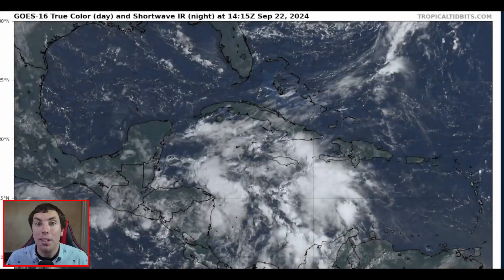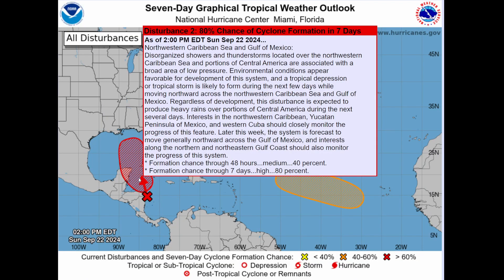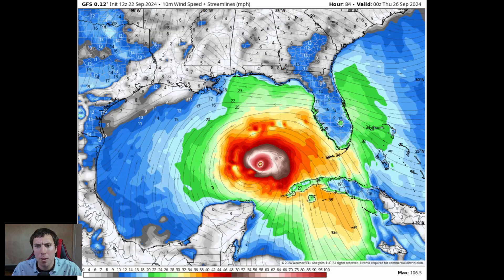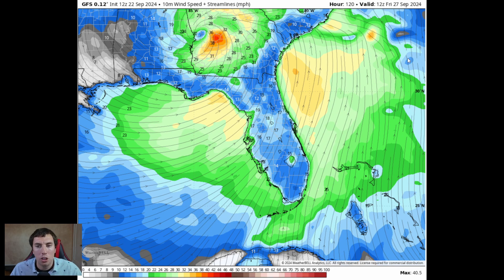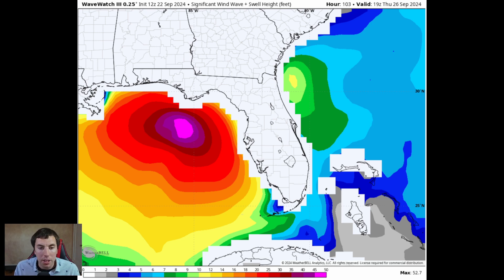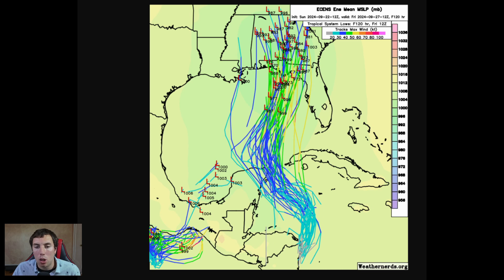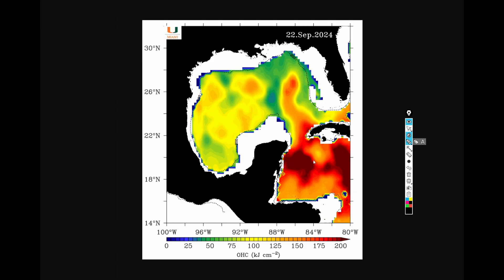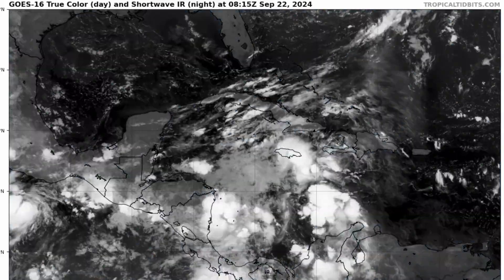TROPICAL UPDATE: This Tropical Storm Will Become A Hurricane...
In this tropical weather update, I'm getting quite concerned about Invest 97L, which will likely become our next significant tropical storm or hurricane in the eastern Gulf of Mexico. Could 97L become a formidable major hurricane in 4-5 days? We'll discuss all of that in today's video.

Video Chapters:
0:00 - Intro
0:31 - 97L Quickly Organizing
2:17 - High Chance Of Formation
3:01 - How Strong Will 97L Get?
10:25 - Mega Surf (50+ Foot Waves)
12:01 - Serious Rain Totals
13:37 - Spaghetti Plots
14:34 - SHIPS Showing A Cat. 3
15:59 - 930 mbar Major Hurricane?
17:18 - Serious Ocean Heat Content
19:12 - Outro/Promotion